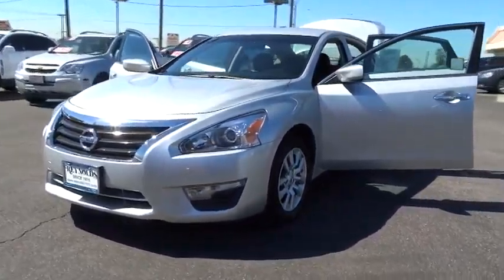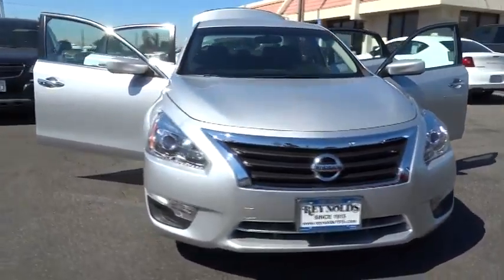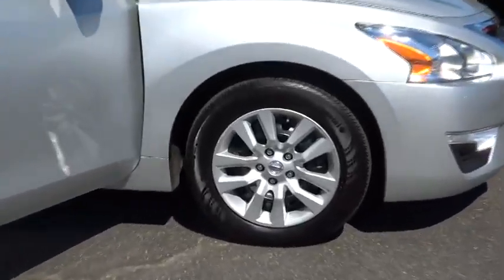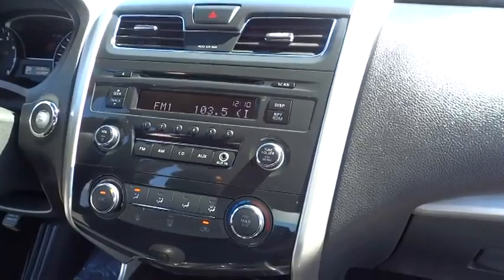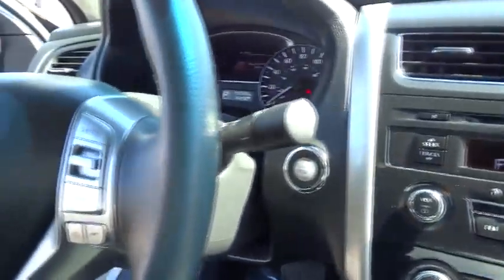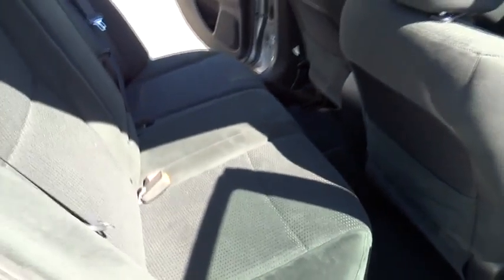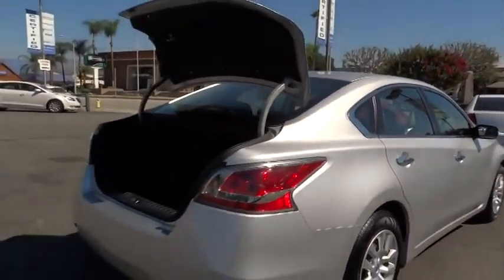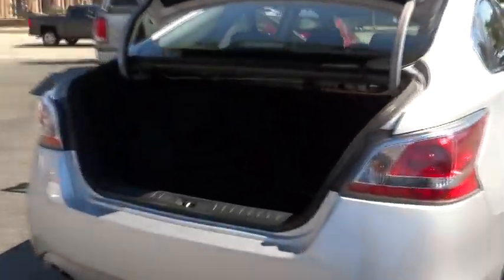2014 Nissan Altima used, Los Angeles, Orange County, Pasadena, Ontario, Anaheim CA P883S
2014 Nissan Altima

345 N. Citrus Ave

*Prior Rental* ..